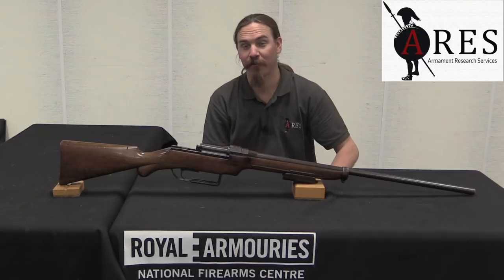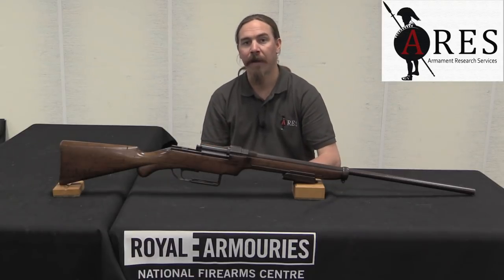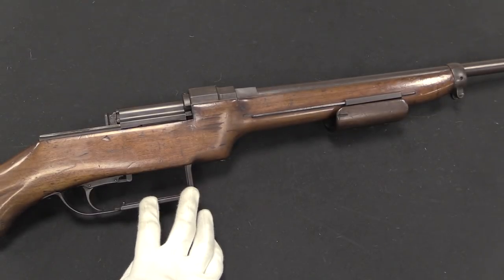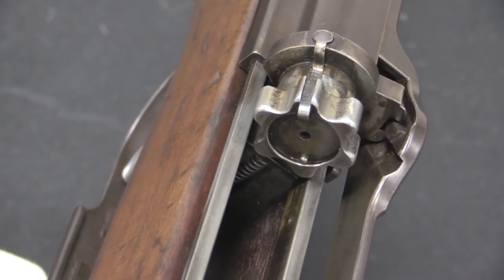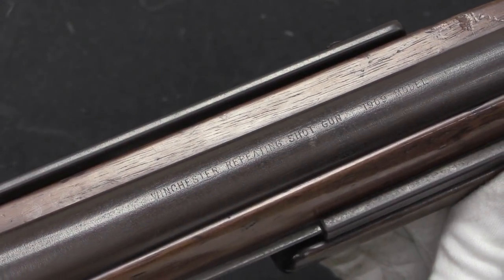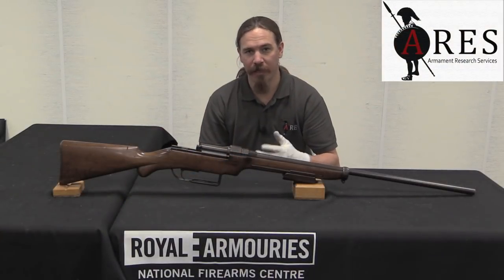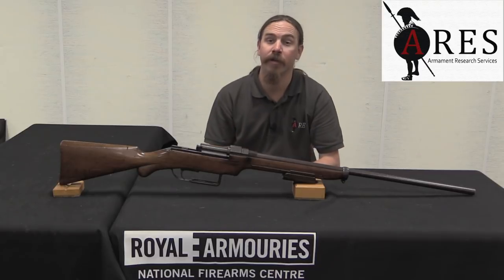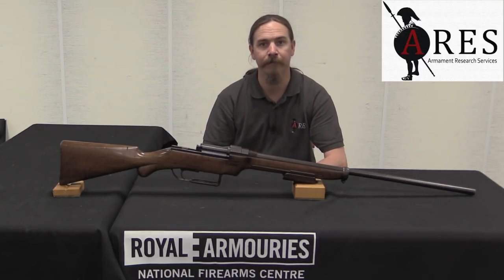Fosbery's Pump Shotgun: An AR15 Bolt in 1891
George Fosbery V.C. is best known in firearms circles for the Webley-Fosbery automatic revolver, but he experimented with several other firearms designs as well. This particular one never made it into commercial production, but it uses a bolt design very reminiscent of what Johnson and Stoner would use 50+ years later, with six independent locking lugs around the circumference of the bolt head.

This firearm actually began as a pump action rifle before being converted into a shotgun (using a Winchester barrel), which makes it all the more interesting. It was originally made circa 1891, and later converted from a rifle into a shotgun (hence the 1909 model barrel).